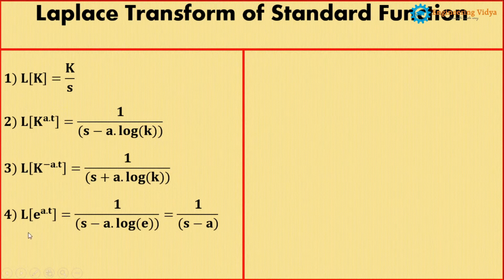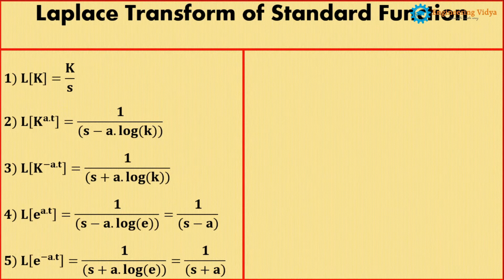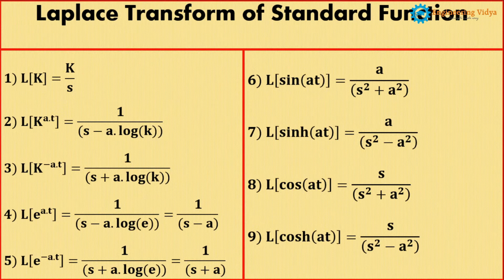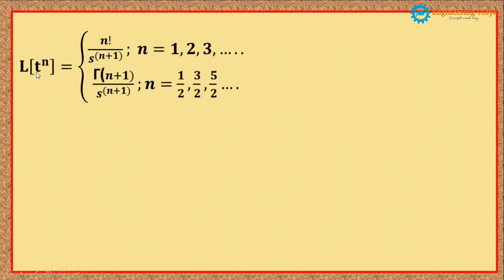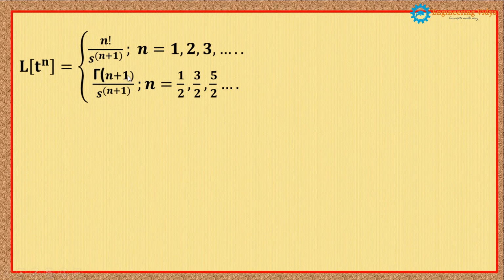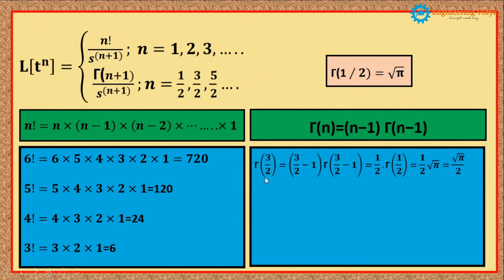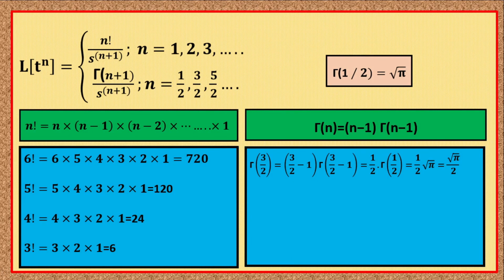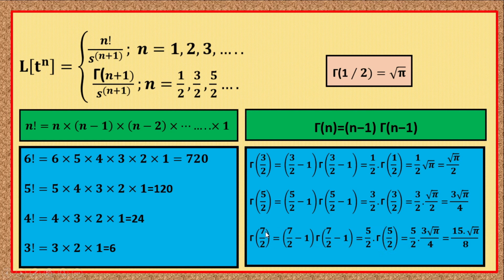3. Laplace Transform of Standard Function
Laplace transform of standard Function.

In this course, You will be Going to learn.
1) Laplace Transform. (Method to solve all types of Problem)
2) Inverse Laplace transform. (All types of problems are covered)
3) Application of Laplace Transform. (Differential Equation, Special function)

In Laplace Transform (LT) we have Covered:
Laplace transform of basic Function/Standard function., LT of Advance Function,, Linearity Property, Scaling property, First Shifting Property, Second Shifting Property, Effect of Multiply by t, Effect of Division by t, LT of Derivatives, LT of Integrals, Integrals evaluation using LT, LT of Special function like. Error function, square root of trigonometry function.

In Inverse Laplace Transform (ILT) we have covered:
ILT of Basic Function, ILT using First Shifting Property, ILT using Partial fraction, ILT using Convulsion Method, ILT of Logarithmic function, ILT of Tan inverse function, ILT of Cot inverse function, L^(-1) [e^(-as).F(s)]

In Application of Laplace transform we have covered:
The solution of Differential Equation using LT, LT of Periodic Function, LT of Heaviside-Unit step function, LT of Dirac Delta function, etc.